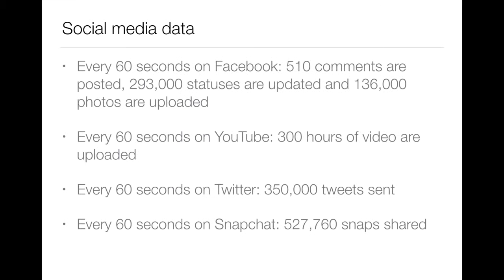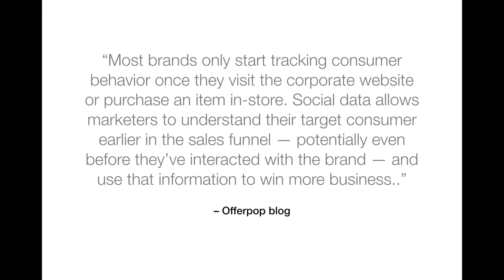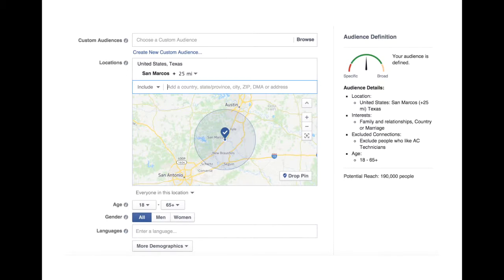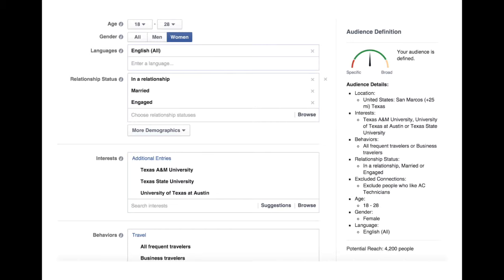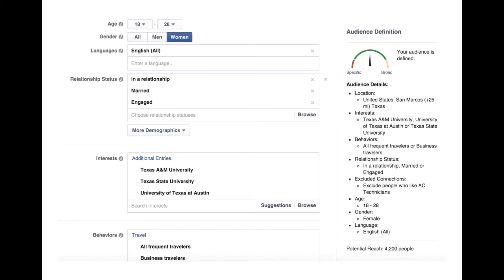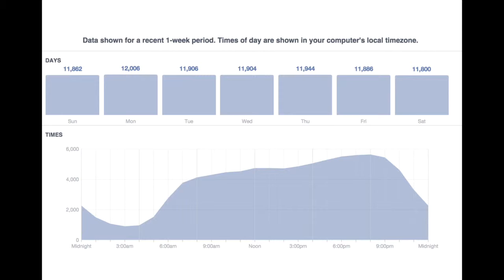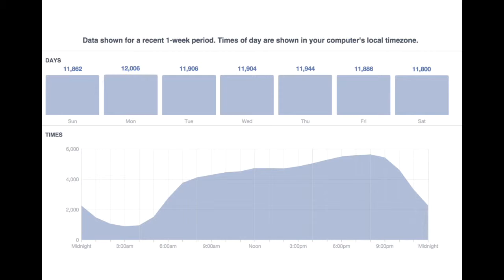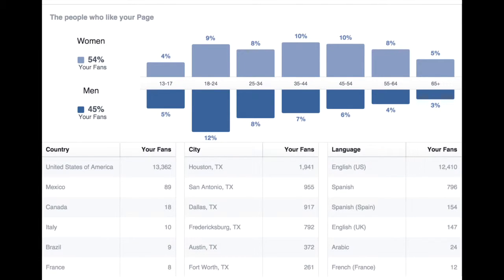SJMC Faculty Workshop: Social Data Mining